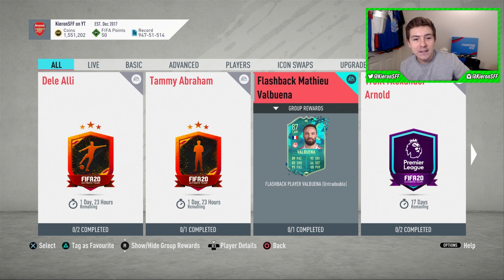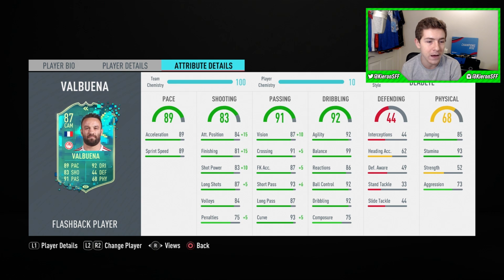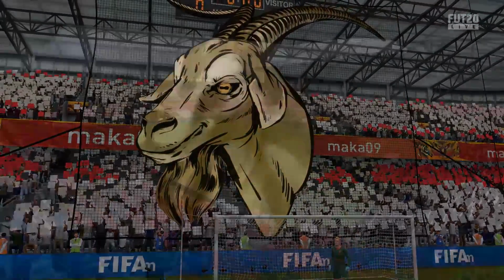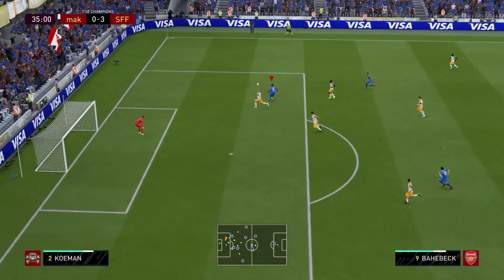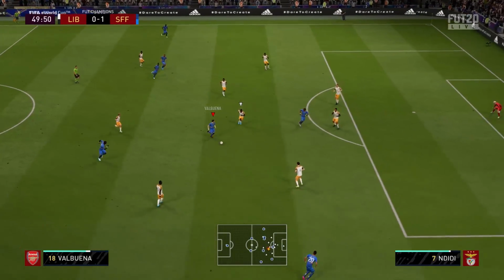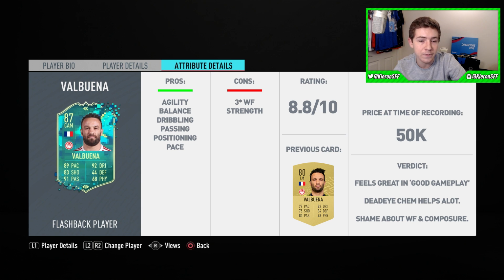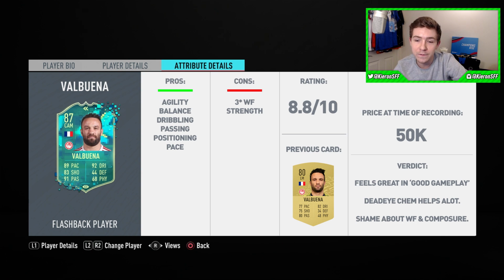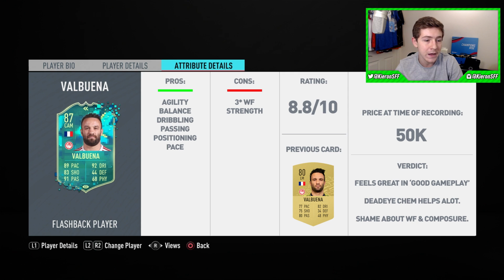FIFA 20 Flashback Valbuena Review - is he worth it? 87 Flashback Mathieu Valbuena Player Review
in this video we complete the sbc for the flashback valbuena item and we try him out to see if he is worth completing. gameplay all from fut champions.